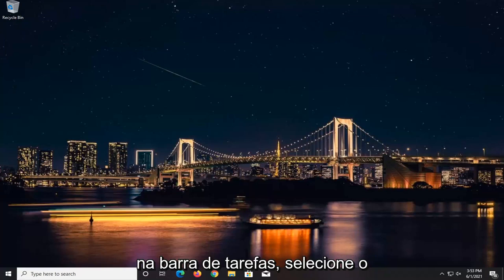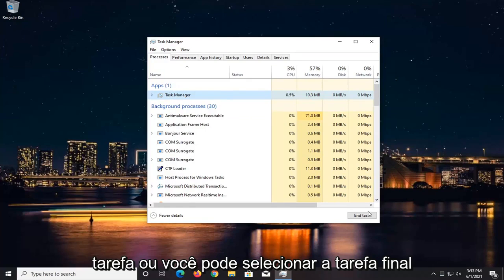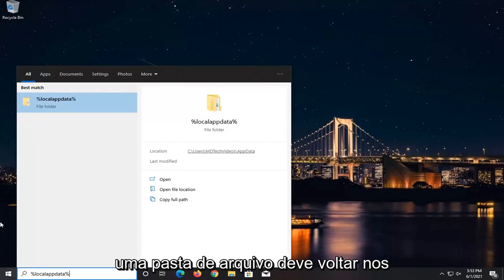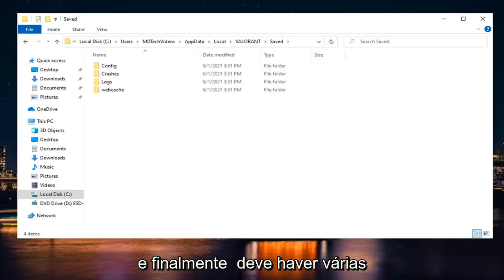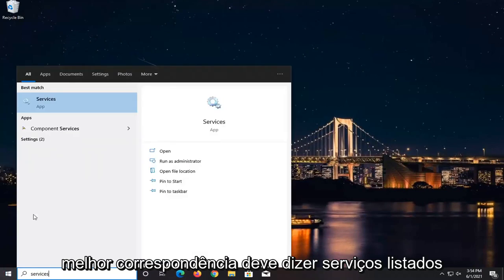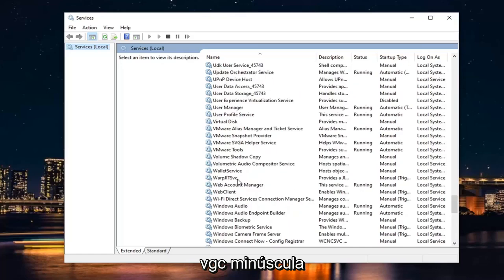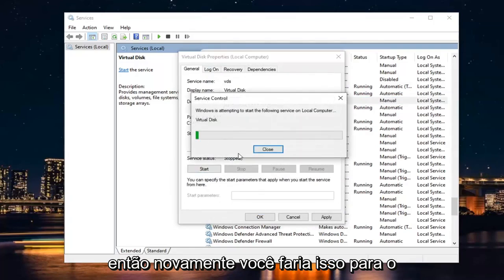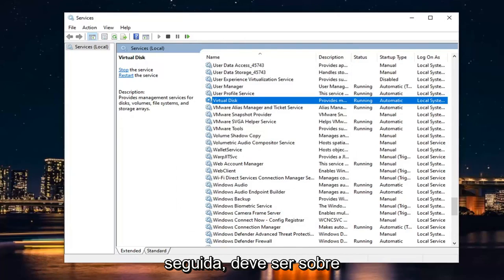Como corrigir erro crítico do sistema Valorant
Valorant ocorreu um erro crítico e o processo deve ser encerrado CORREÇÃO.

Um erro crítico do sistema significa que seu PC encontrou um erro que faz com que um aplicativo ou todo o sistema pare de funcionar. No caso do Valorant, o aplicativo pode fechar ou travar sozinho, pois o Windows não pode mais resolvê-lo sozinho.

Valorant é um jogo que rapidamente ganhou popularidade e se tornou notório pela jogabilidade que traz para o cenário competitivo dos Esports. Enquanto o jogo está florescendo, ele tem sua própria parcela de problemas que são frequentemente encontrados pelos usuários. Um desses problemas é a mensagem de erro “Ocorreu um erro crítico e o processo deve ser encerrado”. Agora, a mensagem de erro parece aparecer no meio do jogo, portanto, não é um problema que impede você de iniciar o jogo em geral. No entanto, a razão pela qual o jogo trava no meio do jogo pode ser mais irritante.

Problemas abordados neste tutorial:
valorant ocorreu um erro crítico e o processo deve ser encerrado
valorant ocorreu um erro crítico
valorant ocorreu um erro crítico corrigir

Como se vê, existem vários motivos pelos quais a mensagem de erro pode aparecer. Em alguns casos, o problema pode ser associado e acionado por CPUs ou GPU com overclock. Junto com isso, softwares como o MSI Afterburner e outros que são frequentemente usados ​​para fazer overclock nos componentes do seu PC também podem ser os culpados. Isso não é tudo, no entanto. Mencionaremos as causas conhecidas com mais detalhes abaixo. Portanto, vamos entrar nele.